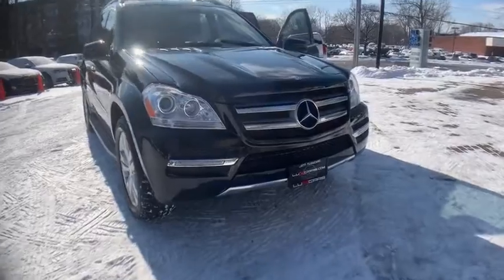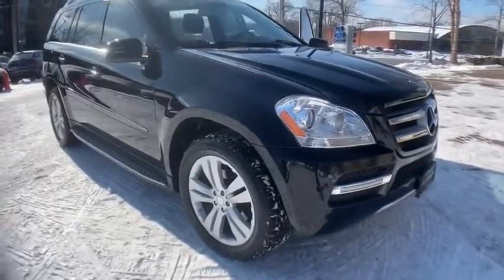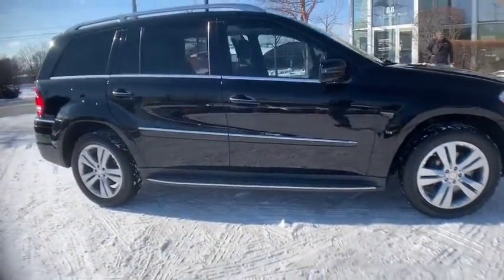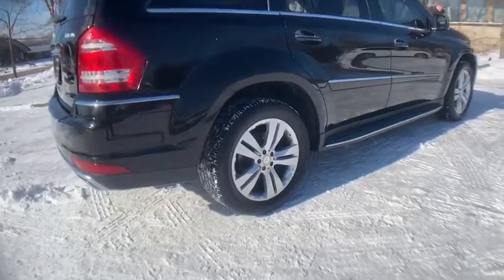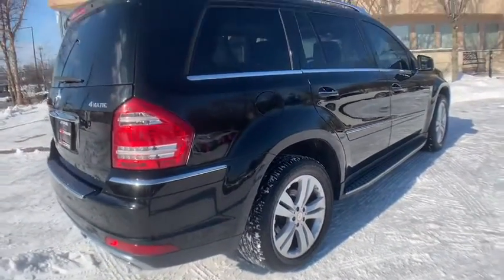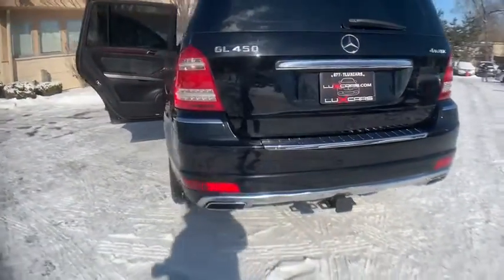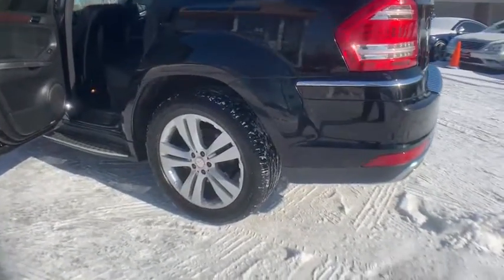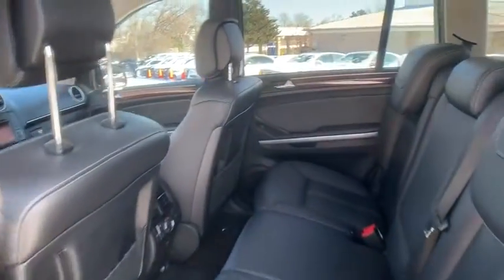2011 Mercedes-Benz GL450 Milwaukee, WI, Kenosha, WI, Northbrook, Schaumburg, Arlington Heights, IL 5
Black  2011 Mercedes-Benz GL450 available in Chicago, Illinois at Lux Cars Chicago. Servicing the Milwaukee, WI, Kenosha, WI, Northbrook, Schaumburg, Arlington Heights, IL area.
2011 Mercedes-Benz GL450 NAV P2 4MATIC MARP $78,670 - Stock#: 5237 - VIN#: 4JGBF7BE0BA635883

LOCAL TRADE WITH ONLY 2 OWNERS SUPER LOADED 2011 MERCEDES-BENZ GL450 4MATIC! NAVIGATION & BACK-UP CAMERA! HEATED & VENTILATED FRONT LEATHER SEATS! HEATED REAR SEATS! PREMIUM 2 PACKAGE! WOOD/LEATHER STEERING WHEEL! HARMAN/KARDON SOUND SYSTEM! POWER MOONROOF! REAR CLIMATE CONTROL! 3RD ROW SEATS! LIGHTING PACKAGE! APPEARANCE PACKAGE! RUNNING BOARDS! PARK DISTANCE CONTROL! TRAILER HITCH! 20 ALLOY WHEELS! ORIGINAL MSRP $78,670! NO ACCIDENTS! NO STORIES! CARFAX CERTIFIED! READY FOR THE ROAD! BUY WITH CONFIDENCE OUR QUALIFIED PRE-OWNED VEHICLES ARE COVERED WITH 3 MONTH OR 3,000 MILES *LIMITED VEHICLE PROTECTION WARRANTY. We have one of the strongest finance departments in the region to assist you in getting your dream car today! We offer a full spectrum of the finest extended warranties on the market today! We have our own 3~bay ASE certified and AAA approved service facility to help our clients service and maintain their vehicles. We want you to not just drive away happy, but stay happy with your car as long as you own it!
AM/FM stereo, in-dash 6-disc CD/DVD changer -inc: MP3 capability, auxiliary audio input, in-dash SD memory card reader,COMAND cockpit management & data system,Rear privacy glass,Pwr tilt/slide sunroof w/sunshade -inc: 1-touch open/close,Chrome trim -inc: window beltline, rear bumper load sill,Exterior pwr mirrors,Single red rear foglamp,Temporary spare tire w/steel wheel,P275/55R19 all-season tires,Chrome roof rails,Automatic headlamps -inc: twilight sensor & programmable locator lighting,3rd-row fixed sunroof w/sunshade,19 x 8.5 5-spoke aluminum wheels,Front foglamps,Rain-sensing windshield wipers w/heated washer system,Intermittent rear wiper w/washer,Pwr rear quarter windows,Heated front seats,Cruise control,Dual-zone automatic climate control -inc: dust filter,SmartKey system -inc: remote central locking system, anti-theft engine immobilizer, drive away automatic locking,2nd row pwr 60/40- split flat-folding seats w/adjustable head restraints,Leather-wrapped multi-function steering wheel w/shift paddles,SmartKey infrared remote -inc: tailgate open, windows open/close, panic alarm, fuel filler door, door lock/unlock,3rd row pwr 50/50-split flat-folding seats w/adjustable head restraints,Retractable cargo cover,Electronic instrumentation -inc: speedometer, tachometer, fuel gauge, clock, odometer, gear/mode selection,8-way pwr front bucket seats -inc: 4-way pwr driver lumbar, active head restraints,Carpeted cargo area floor mounted tie-down hooks,MB-Tex seat trim,Mercedes-Benz Maintenance System,Rear window defroster w/auto-shutoff,12-volt pwr outlets -inc: ashtray, rear center console, cargo area,Anti-theft alarm w/remote panic feature,1st & 2nd row pwr windows w/1-touch express up/down,Front/rear floor mats,Mercedes-benz mbrace,Integrated (3) button garage door opener,Dual visors w/illuminated vanity mirrors,(6) cup & (2) bottle holders,Multi-function display -inc: trip meter, outside temp, maintenance system, oil-level check, audio features, vehicle reminder & message indicator, programmable settings, trip computer, mobile phone book,7-speed automatic transmission -inc: Direct Select, driver-adaptive shift logic,Independent 4-arm multi-link rear suspension,Independent double wishbone front suspension,4-wheel pwr ventilated disc brakes,AIRMATIC self-leveling air suspension w/adjustable height,Dual chrome exhaust tips,Speed-sensitive pwr rack & pinion steering,4.6L DOHC 32-valve V8 engine,Front/rear stabilizer bar,4MATIC all-wheel drive,Stainless steel front/rear skid plates,PRE-SAFE predictive occupant-protection system -inc: NECK-PRO head restraints,Steel-reinforced cabin -inc: front & rear crumple zones,Front & rear outboard seatbelts -inc: pre-tensioners & force limiters,Driver knee airbag,POST-SAFE accident response -inc: auto door unlock, engine/fuel cutoff,Front dual-stage airbags -inc: occupant classification system,1st, 2nd, & 3rd row window curtain airbags,1st & 2nd row side-impact airbags,Electronic stability program,Anti-lock braking system w/brake assist,Tire pressure monitoring system,Child safety rear door locks,Driver-programmable daytime running lamps,Universal LATCH (lower anchors & tethers for children) system,Active front s